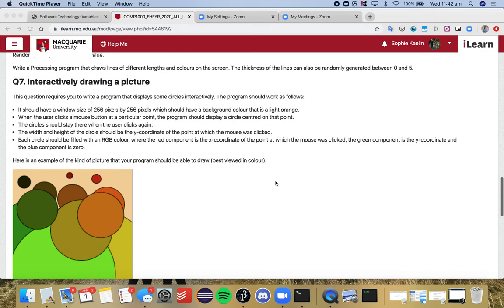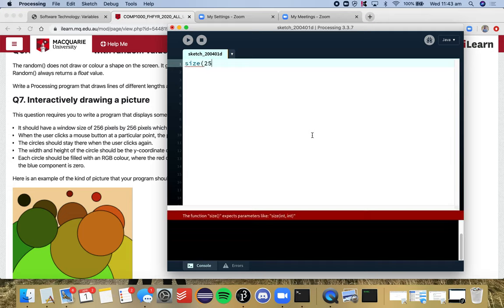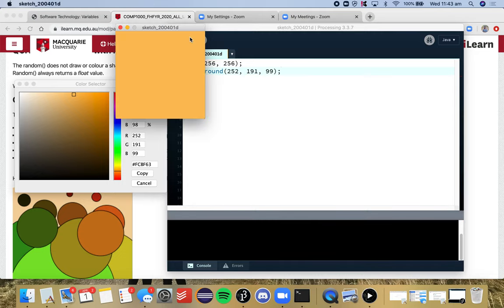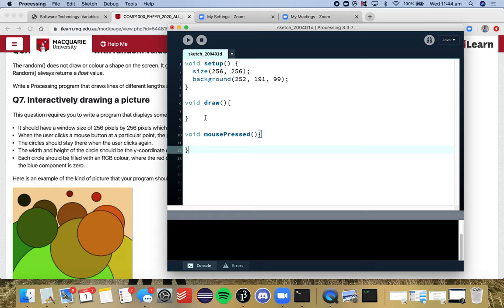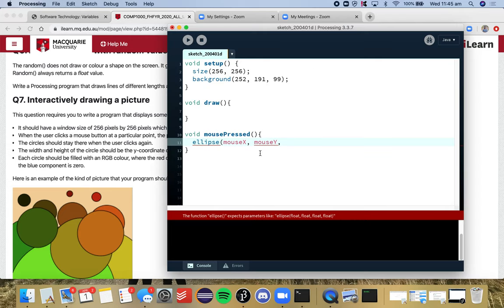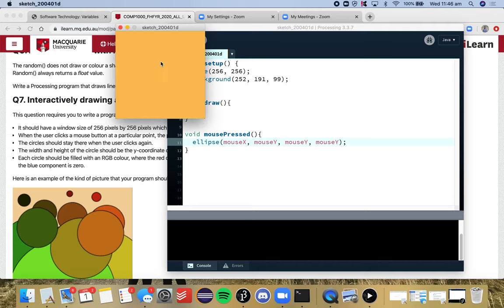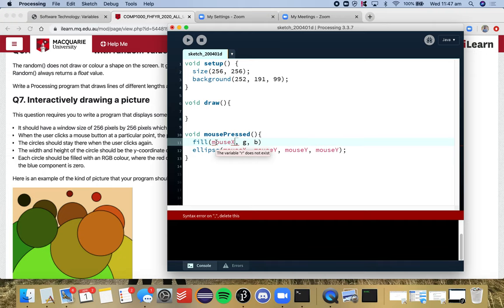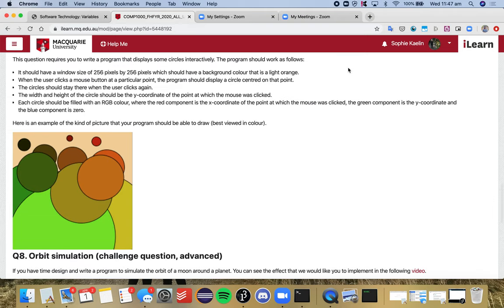COMP1000 Week 4 Question 7 Explained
COMP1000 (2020 Semester 1) Week 4 Workshop Question 7